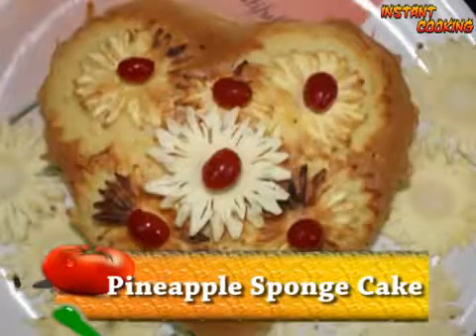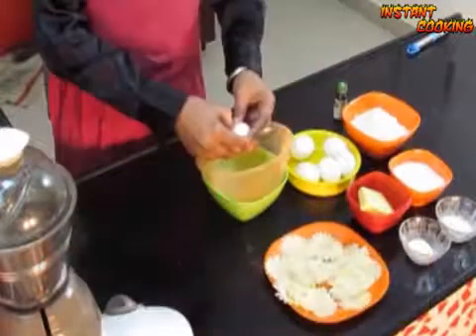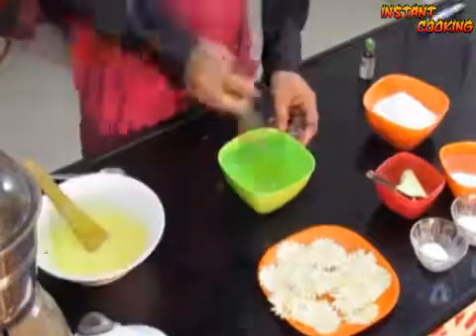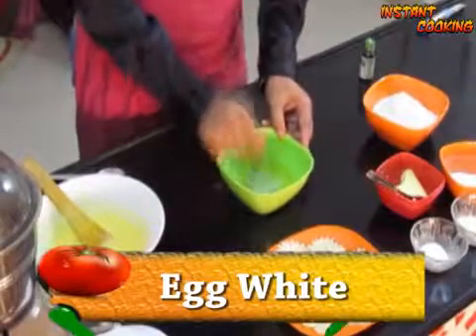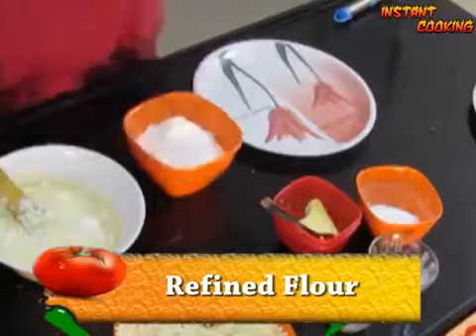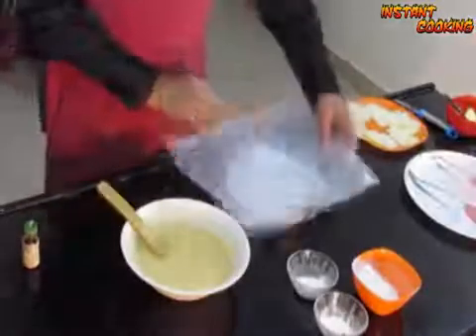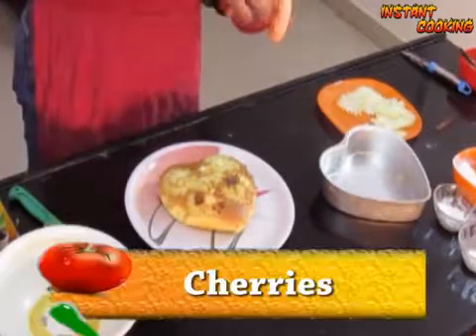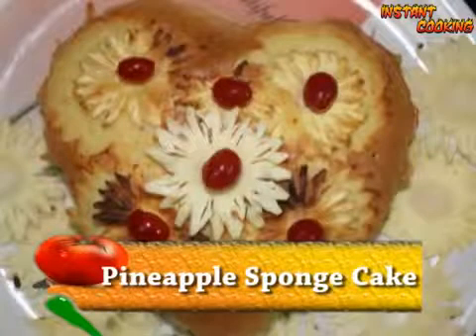पाइनएप्पल स्पॉन्ज केक II PINEAPPLE SPONGE CAKE BY PIYUSH SHRIVASTAVA II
Learn how to make very easy yet delicious "Pineapple Sponge Cake" by Piyush Shrivastava.

Keep watching, liking & sharing our quick recipes with your family & friends.

For all the bachelors out there, who lives alone without family. F3 is here to solve all your kitchen queries. Click on the link below to have more than 300 cooking recipes in various cuisines to meet your appetite level in a healthier manner by our very own talented Chef Mr. Piyush Shrivastava

Click on the link below and explore Poonam's Culinary World. Dig into her very easy and finger licking recipes.

Click on the link below to dig into the flavors of India. Priyanka's Kitchen is the gateway to solve all your queries for authentic Indian Recipes.

Click on the link below to get more than 400 home remedies to cure yourself and your near & dear ones lives naturally and without any side effects by  Multi talented & expert anchor Mr. Piyush Shrivastava

Click on the link below to have a solution to all your queries related to beauty and kitchen by very famous & beautiful TV & Movie actress Ms. Priyanka Saini

Click on the link below to get various types of delicious, tempting, quick to make cooking recipes that includes solutions for your all the cooking related queries from our multiple & multi talented anchors.